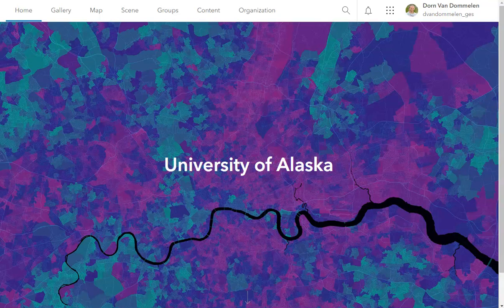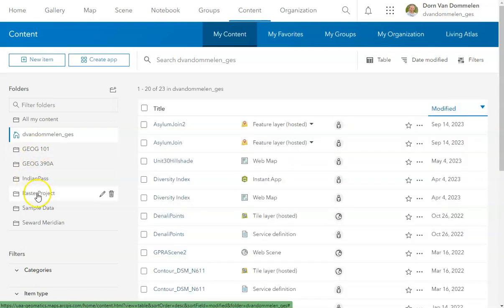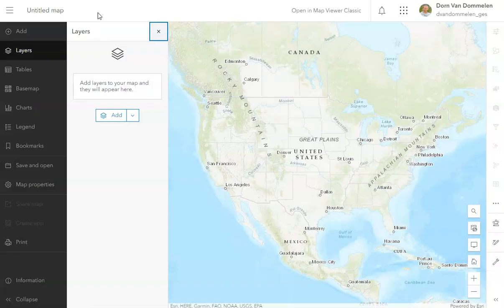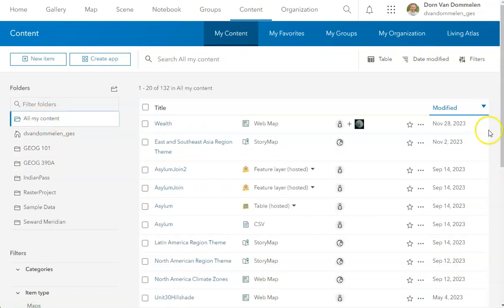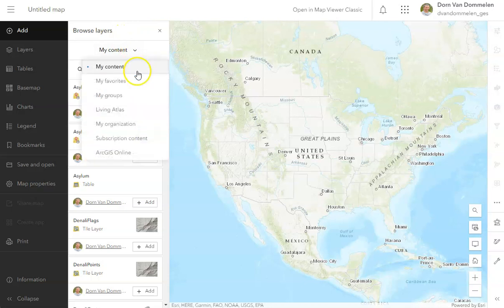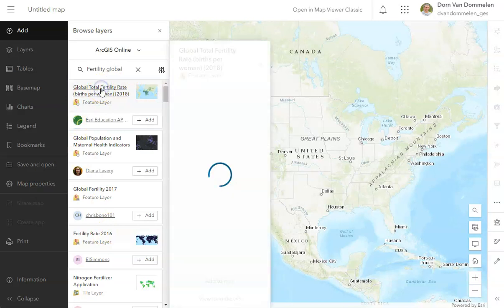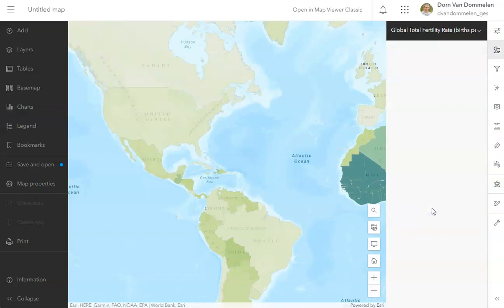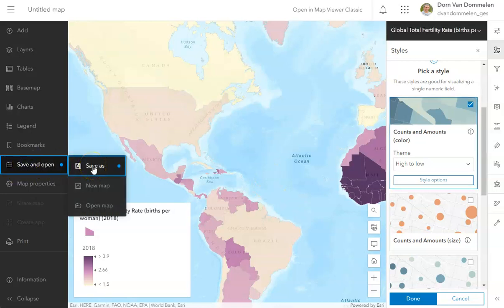GEOG A390A Week 1